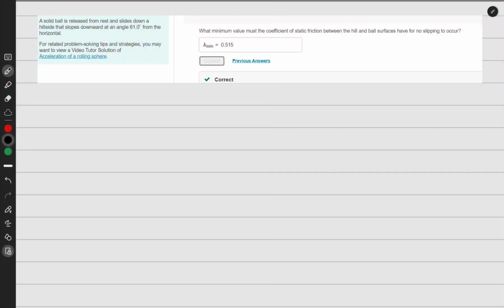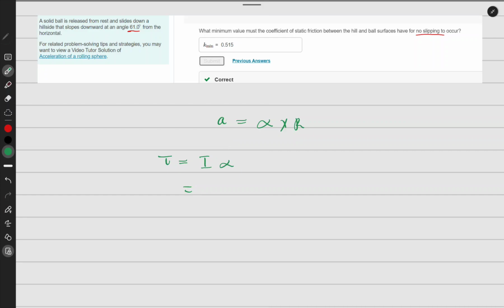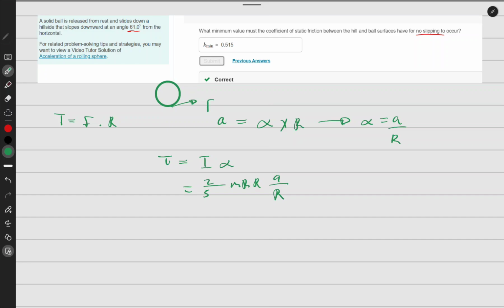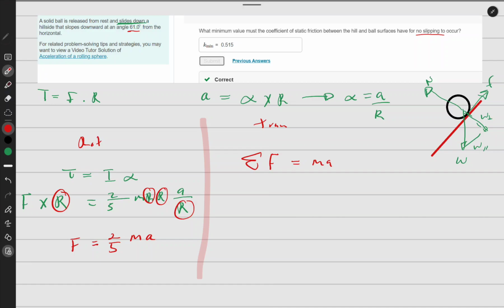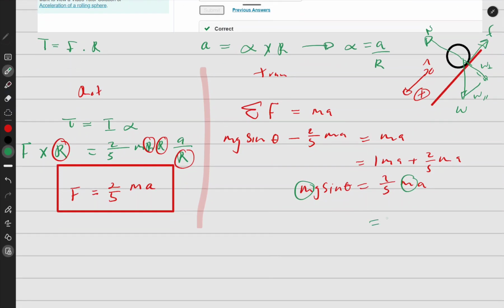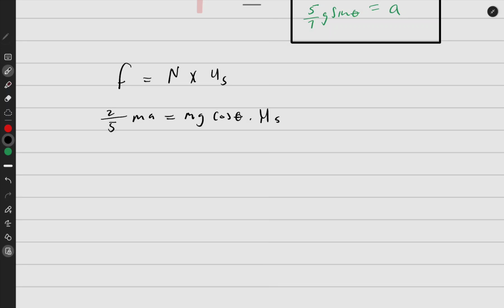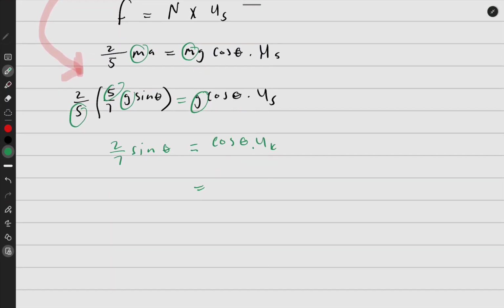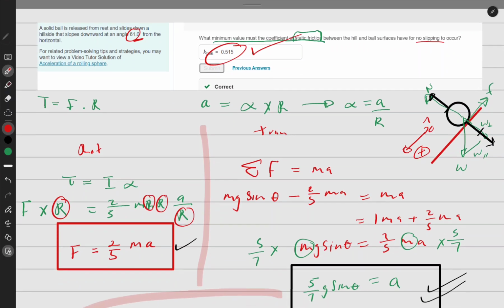Minimum Coefficient of Static Friction for No Slipping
we solve a physics problem that involves a solid ball sliding down a hillside. We are asked to find the minimum value that the coefficient of static friction between the ball and hill surfaces must have for no slipping to occur. We start by considering the forces acting on the ball and set up an equation for the forces in the horizontal direction. We then solve for the coefficient of friction using trigonometry. The video explains the steps involved in solving the problem and provides a clear explanation of the physics concepts used. If you are studying physics or want to improve your problem-solving skills, this video is for you!

I. Introduction (0:00 - 0:30)

Briefly explain the problem statement and what we're trying to find
Provide a preview of the steps involved in solving the problem
II. Forces Acting on the Ball (0:30 - 2:00)

Draw a diagram of the situation and label the forces
Explain the gravitational force and the frictional force
Define the normal force and explain how it relates to the other forces
III. Equation for the Forces in the Horizontal Direction (2:00 - 4:00)

Write down the equation for the forces in the horizontal direction
Explain why we're focusing on this direction
Show how to express the force due to gravity and the frictional force in terms of the weight of the ball and the slope angle
IV. Solving for the Coefficient of Friction (4:00 - 7:00)

Substitute the expressions for the forces into the equation and simplify
Use trigonometry to simplify the expression further and solve for the coefficient of friction
Explain what this value represents and why it's important
V. Checking the Answer (7:00 - 8:30)

Show how to check the answer by calculating the frictional force and comparing it to the force due to gravity
Explain what would happen if the coefficient of friction were less than the minimum value we found
VI. Conclusion and Summary (8:30 - 10:30)

Summarize the key steps and concepts involved in solving the problem
Emphasize the importance of understanding forces and friction in physics
Encourage viewers to practice similar problems to improve their problem-solving skills
VII. Outro (10:30 - 11:00)

Provide links to related videos or resources
End with a catchy phrase or call-to-action

A solid ball is released from rest and slides down a hillside that slopes downward at an angle 61.0 ∘
 from the horizontal.

For related problem-solving tips and strategies, you may want to view a Video Tutor Solution of Acceleration of a rolling sphere.

Part A
Part complete
What minimum value must the coefficient of static friction between the hill and ball surfaces have for no slipping to occur?
kmin
0.515
Previous Answers
 Correct
Correct answer is shown. Your answer 27tan(61⋅π180)
 = 0.51544  was either rounded differently or used a different number of significant figures than required for this part.
IDENTIFY: Apply ΣF⃗ ext=ma⃗ cm
 and Στz=Icmαz